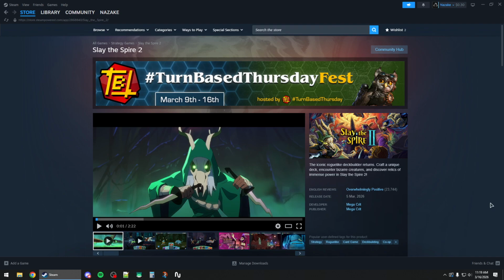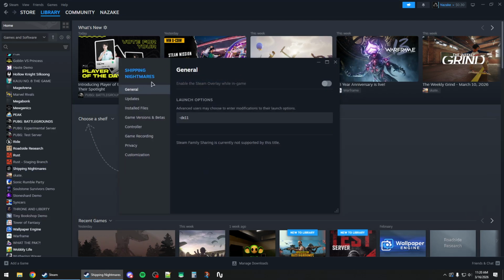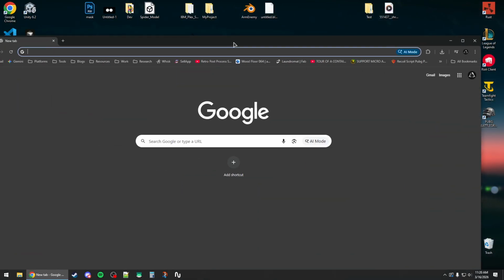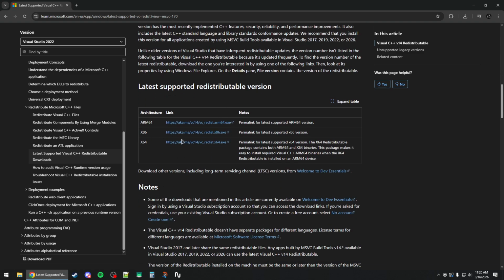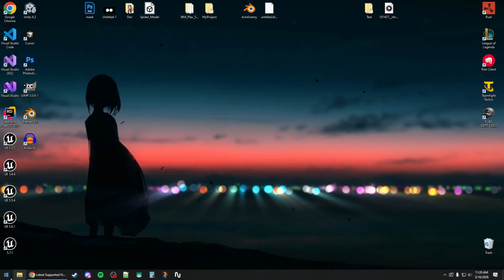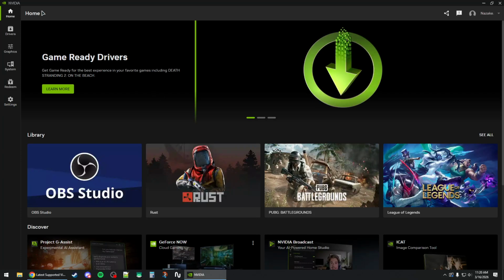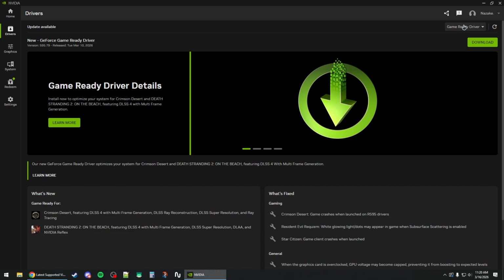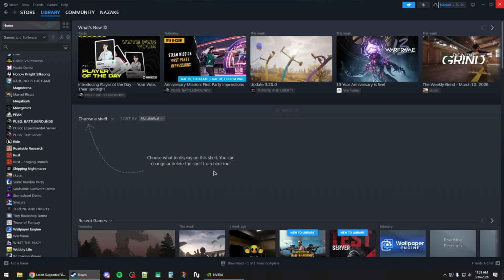How To Fix Slay the Spire 2 Crashing On Steam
Quick and effective solutions to fix Slay the Spire 2 crashing, freezing, or not launching on Steam.